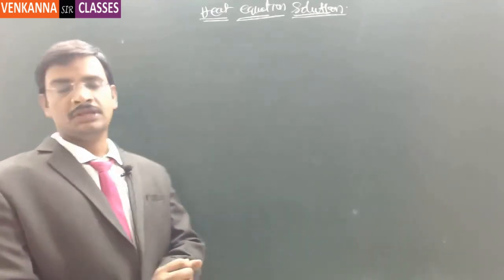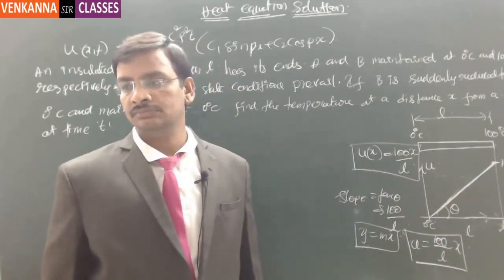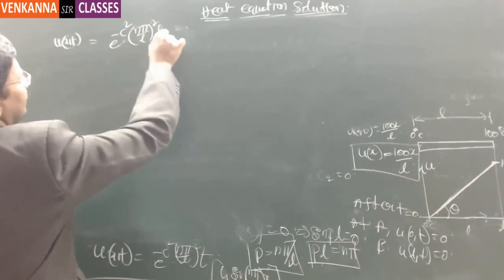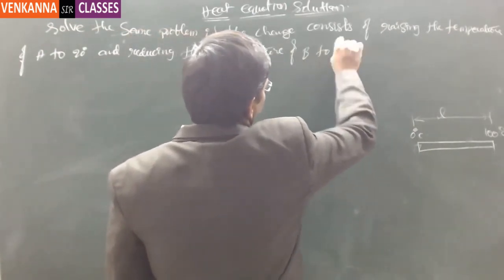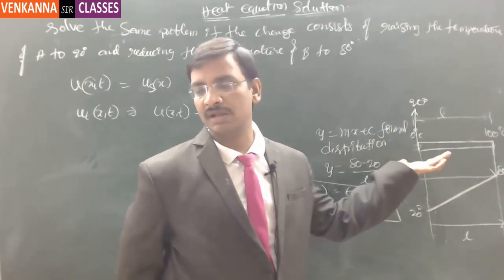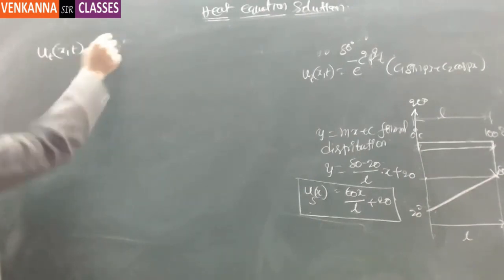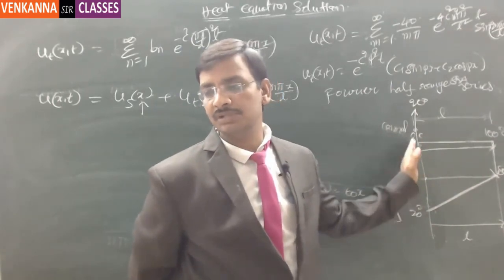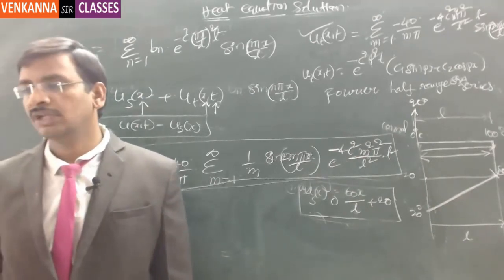Lecture 109_7